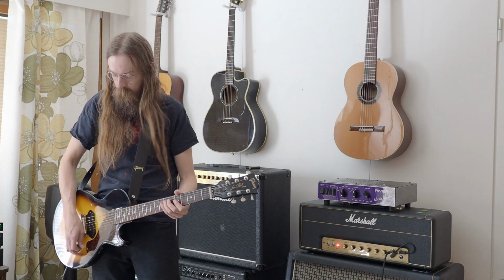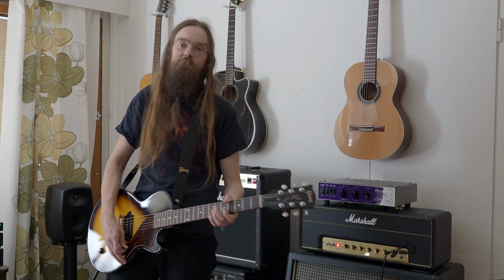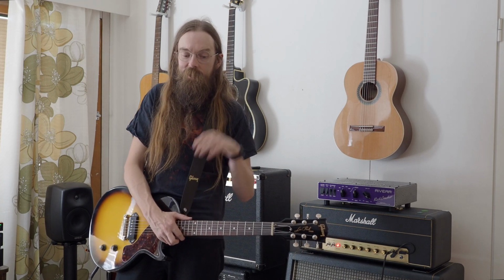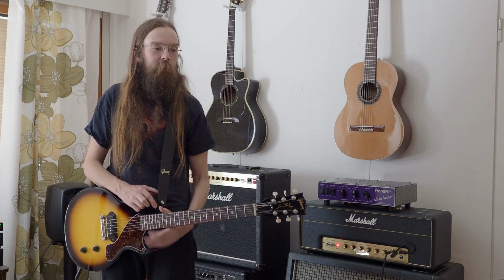Update on my guitar lessons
Update on how my guitar lessons are progressing.

Parts:
0:00 Intro - How the lessons started
1:00 Spicing up my rhythm playing
2:52 Even jazzier rhythm stuff
6:30 Learning a blues "etude"
7:53 Performing "slow hand"
10:40 What I've learned so far
13:35 Why I'm taking the Junior for the lessons
14:55 Final thoughts